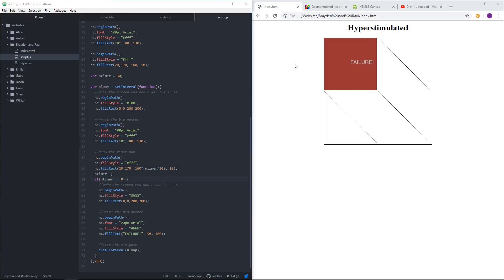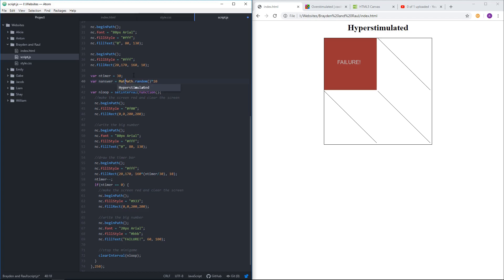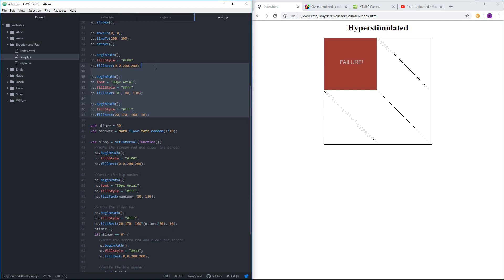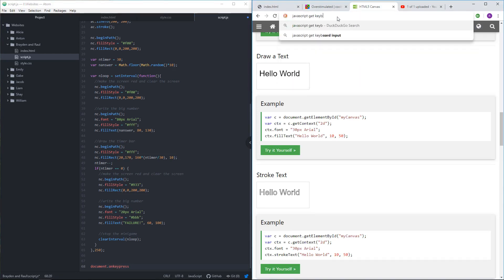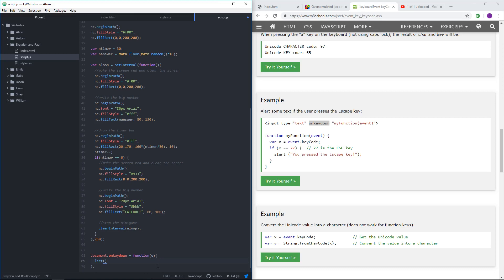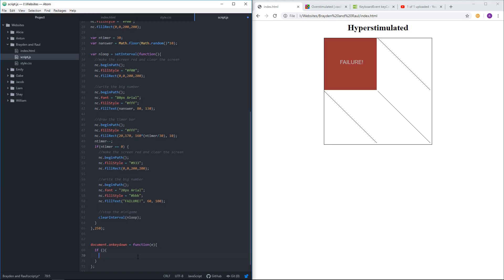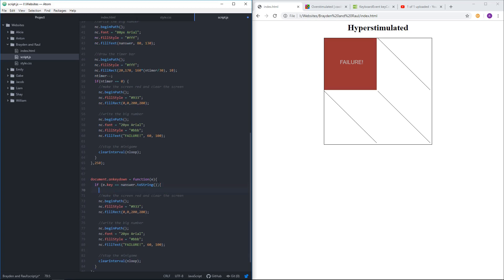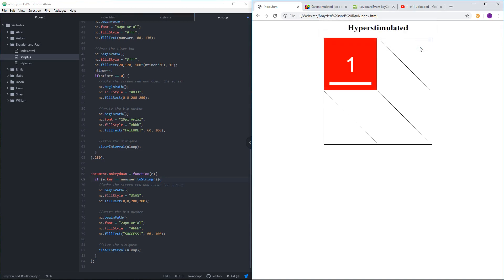Overstimulated Part 5